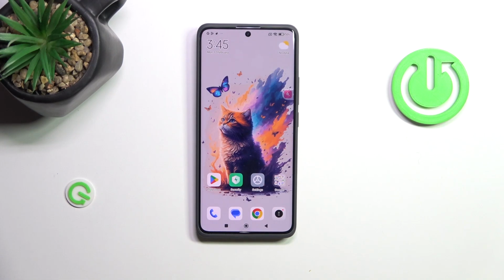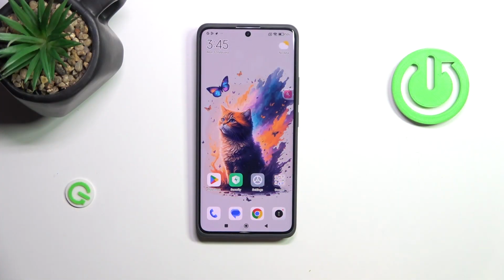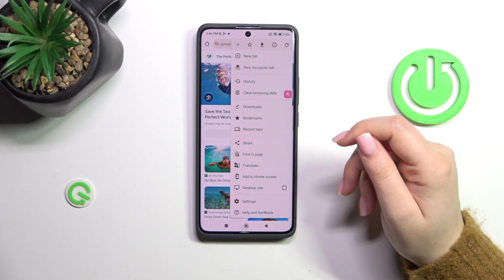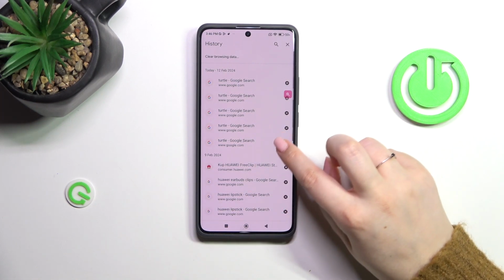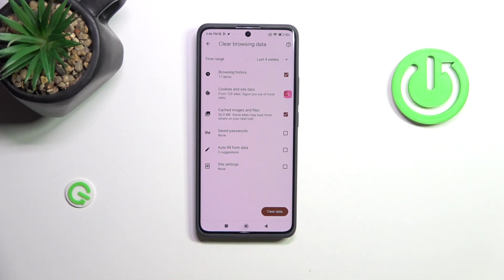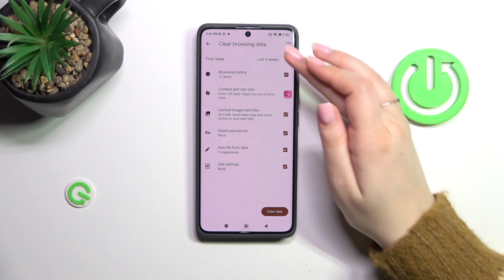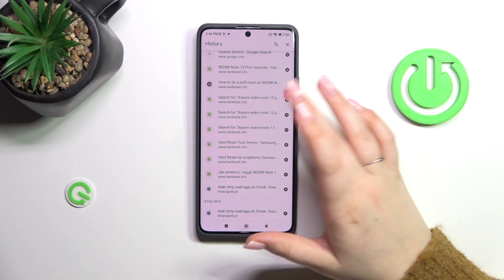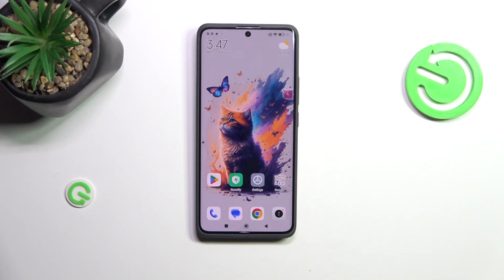Streamline Your Browsing Experience: Clearing Browser Data on XIAOMI Redmi Note 13 Pro+!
Optimize your device's performance and privacy by learning how to clear browser data on your XIAOMI Redmi Note 13 Pro+. Follow these steps to effortlessly remove cookies, cache, and browsing history, ensuring a faster and more secure browsing experience.

How to Clear Browser Data on XIAOMI Redmi Note 13 Pro+?
What's the Simplest Method to Remove Cookies, Cache, and Browsing History on XIAOMI Redmi Note 13 Pro+?
How Do I Optimize Performance and Protect Privacy with Browser Data Clearing on XIAOMI Redmi Note 13 Pro+?

Keep your browsing experience fresh and secure with regular clearing of browser data on your XIAOMI Redmi Note 13 Pro+!